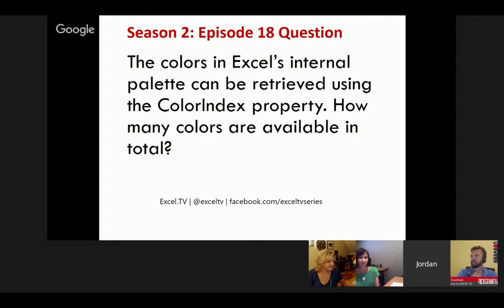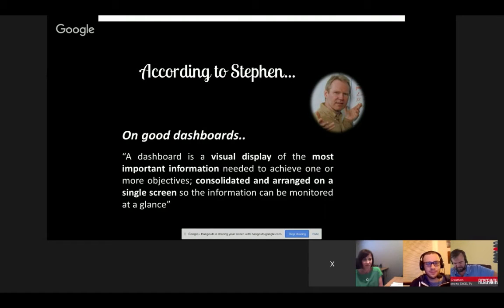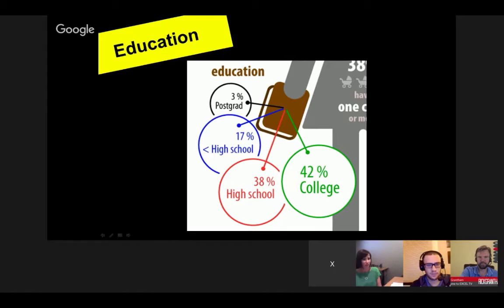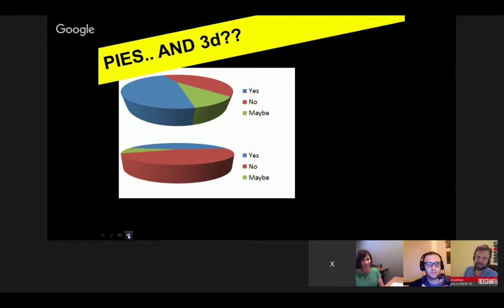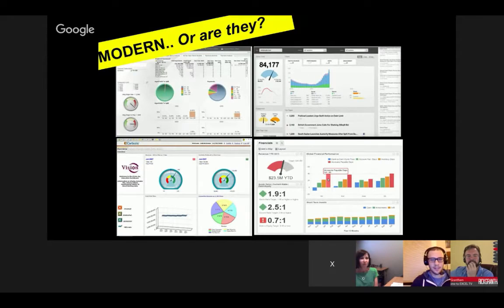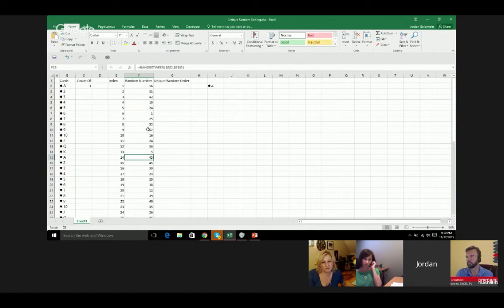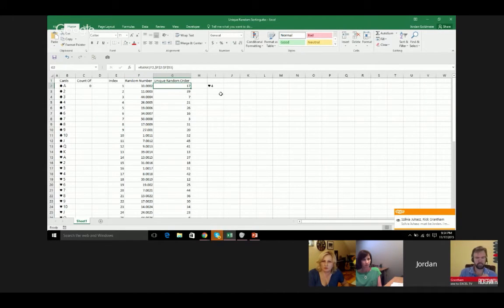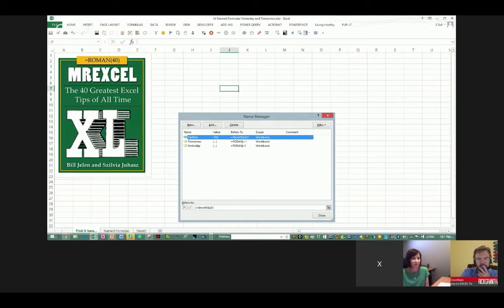Excel TV LIVE with Mynda Treacy of MyOnlineTrainingHub.com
Excel MVP and Excel Video Trainer extraordinaire +Mynda Treacy  joins us tonight at 9:05pm Eastern to discuss lessons that she has learned in developing online Excel video training.  Put the kids to bed, grab a cold one out of the fridge, and join us at 9:05pm Eastern tonight.